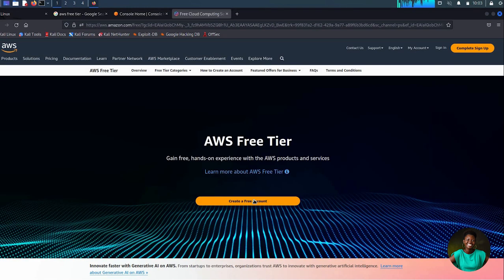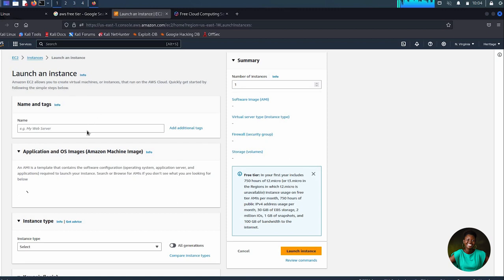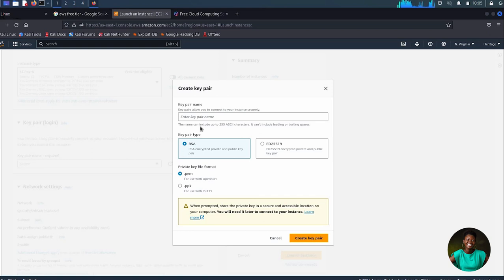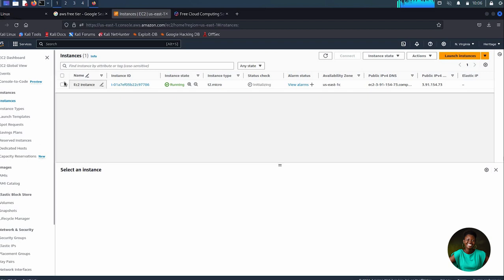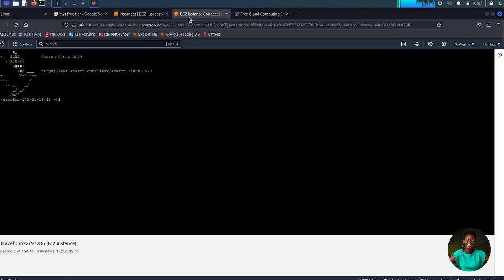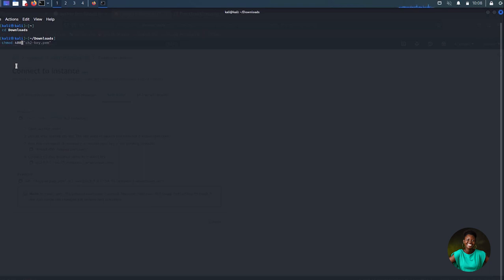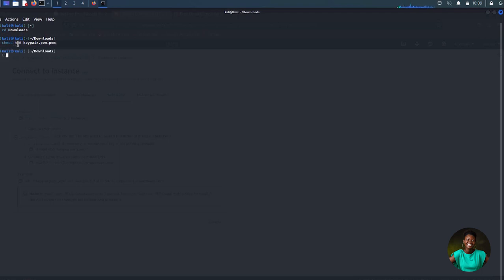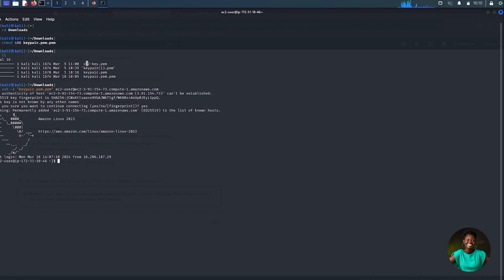Learn to create EC2 Instances easily with these steps on AWS free tier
Creating an EC2 instance with AWS free tier could never be easier, the mirage has always been to break the bank even at startup of your tech journey. Not to worry, in this video, I have explained how to easily create yours without breaking the bank.